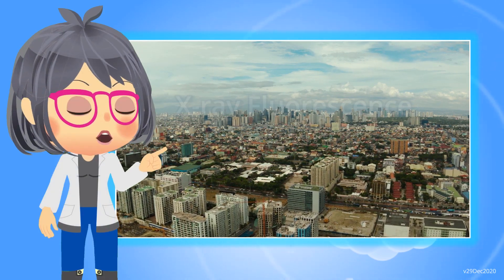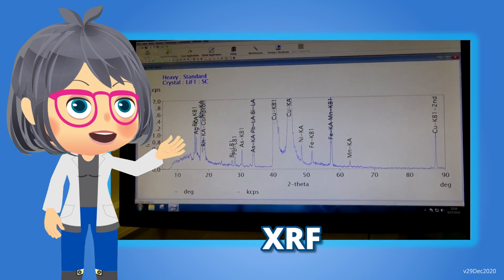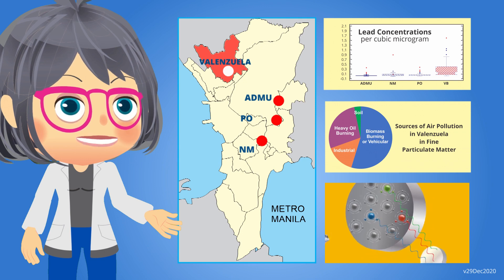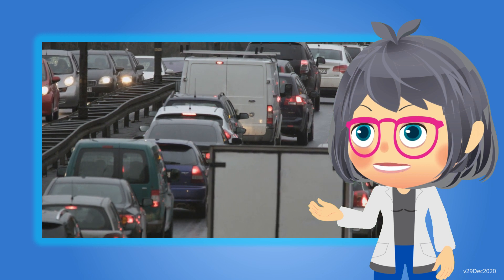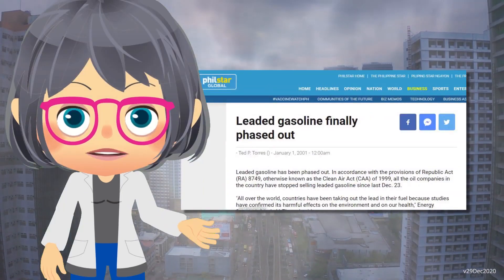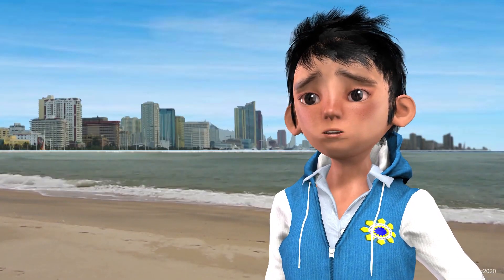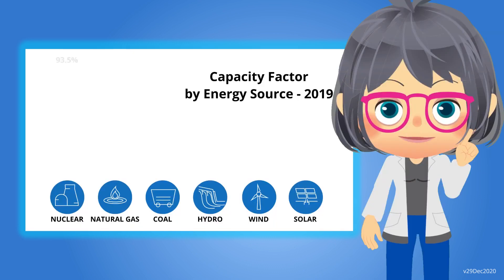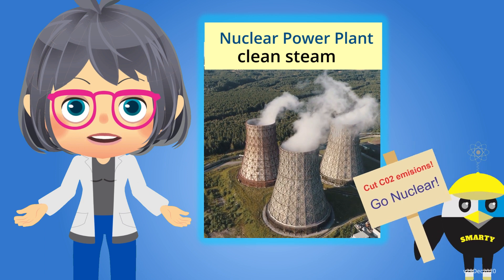NUCLEAR 101 Topic 5 - Applications in Environment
Nuclear analytical techniques (NATs) are powerful analytical tools that can help solve environmental problems and issues. Learn about the various analytical techniques that are used to study the environment and climate change as well as those that aids archaeological studies here at NUCLEAR 101!

Ready to learn more about nuclear science and technology? Welcome to NUCLEAR 101: Resource Materials for Secondary Students and Science Teachers!

The topics range from the basics of atomic structure and radioactivity to its applications in agriculture, industry and the environment, its potential as an energy source, radiation safety and protection, and even potential careers students may take related to nuclear science and technology!